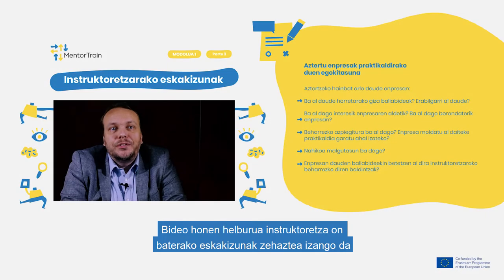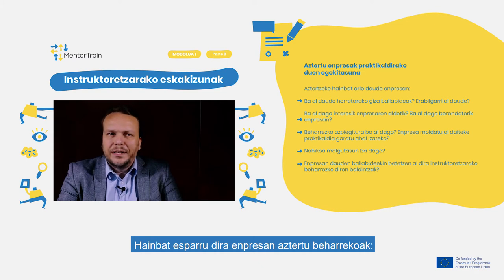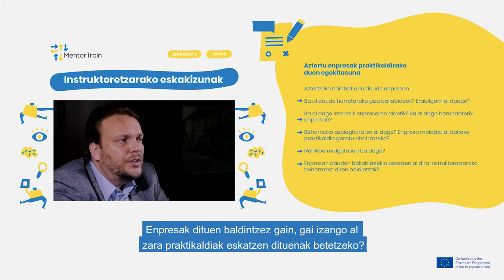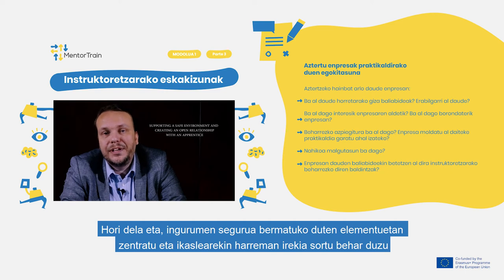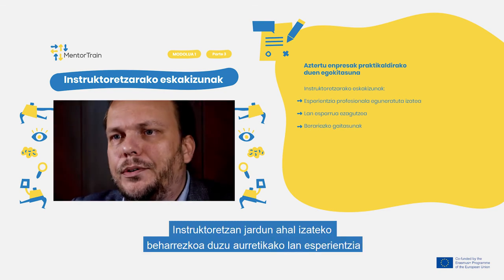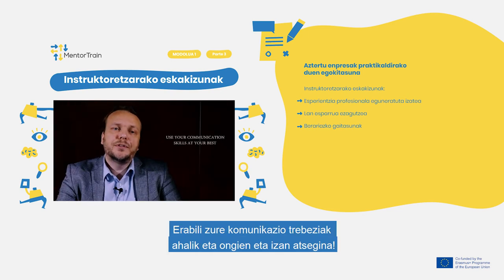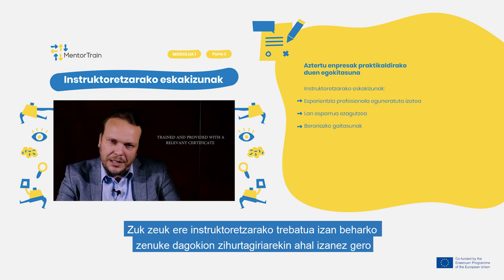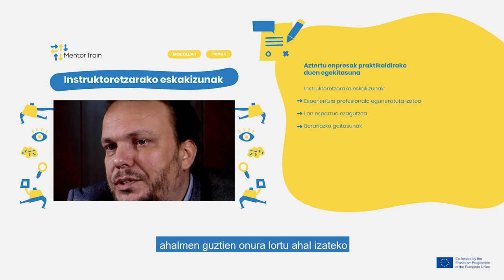MentorTrain Video M1-3 - Examine the suitability of the company for the training activities(Basque)